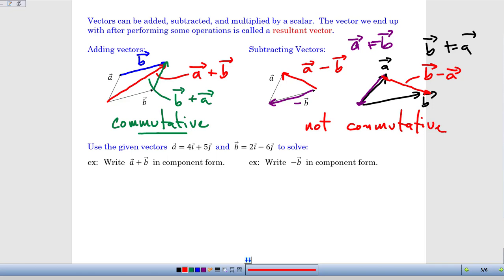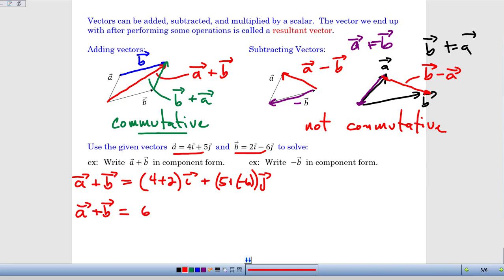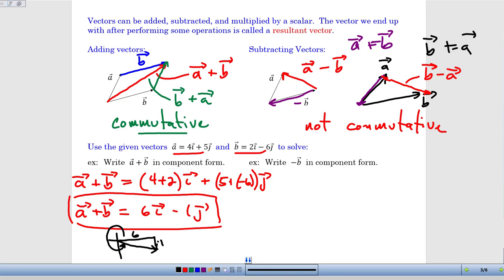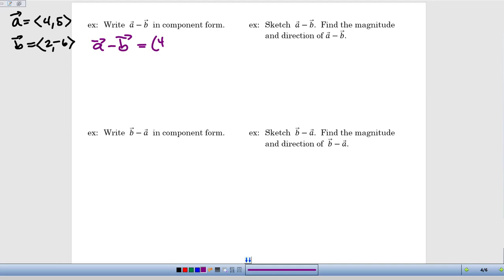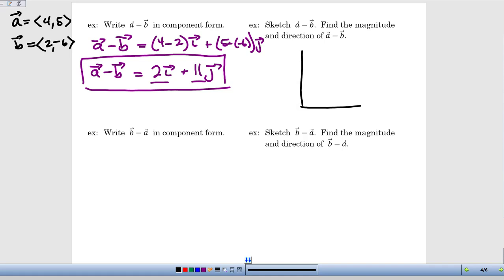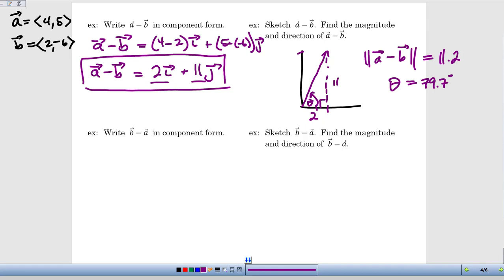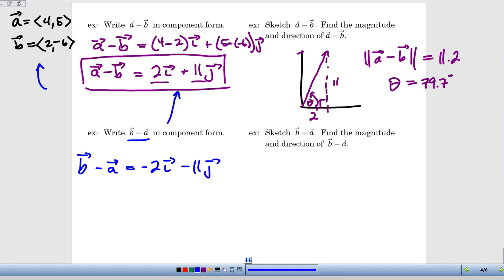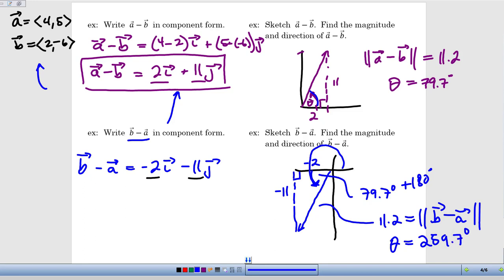A2PCH Chapter 8-3 Vectors - Lesson Video 3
Explanation of how to use vector components to add or subtract vectors, and to find magnitude and direction of a resultant vector.